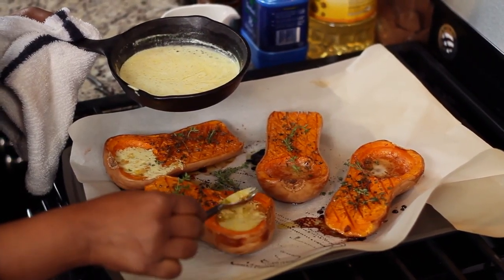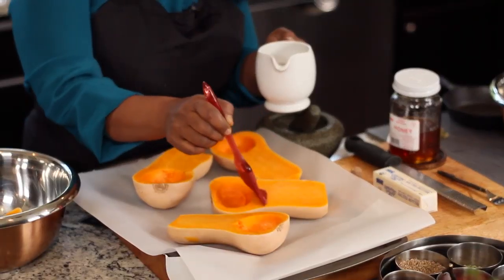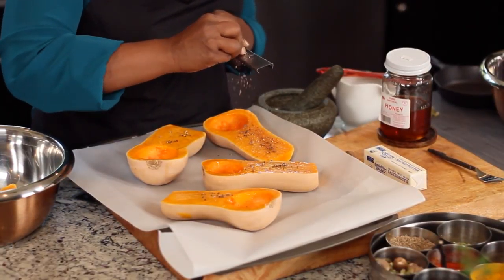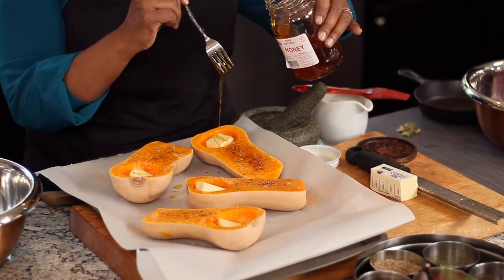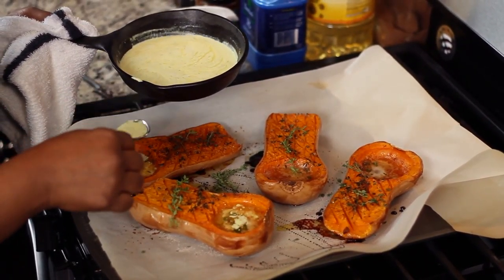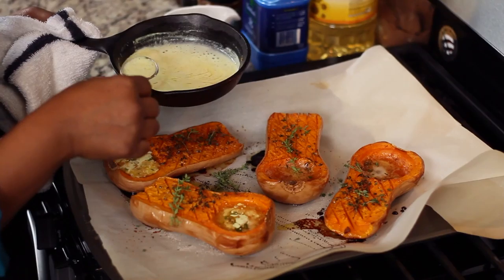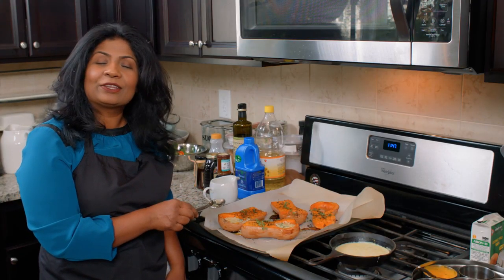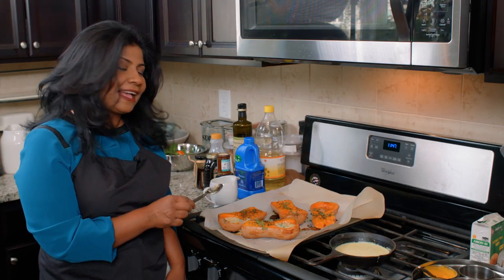Butternut Squash Trailer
Squash is a quintessential fall food & this dish will evoke all the flavors of fall. Warm, sweet & filling this dish can serve as a whole meal or as an incredible complement to your plate. Easy to make & beautiful presentation make this dish a must. Happy Cooking!

Curry and Cornbread: Butternut Squash
Chef: Asha Gomez